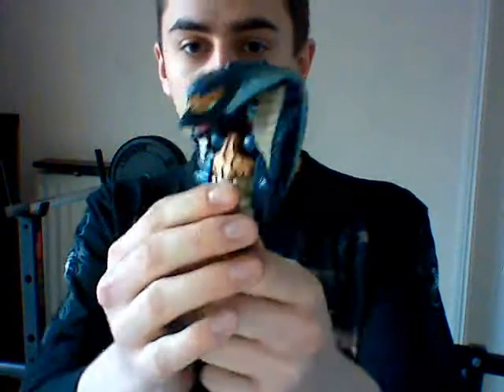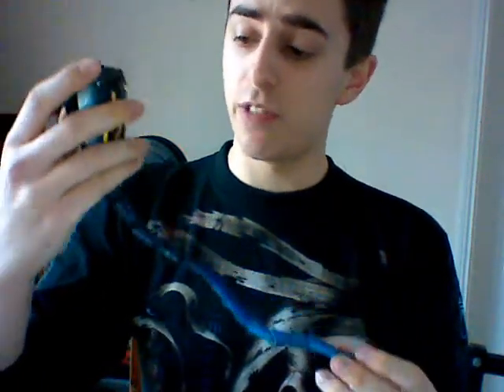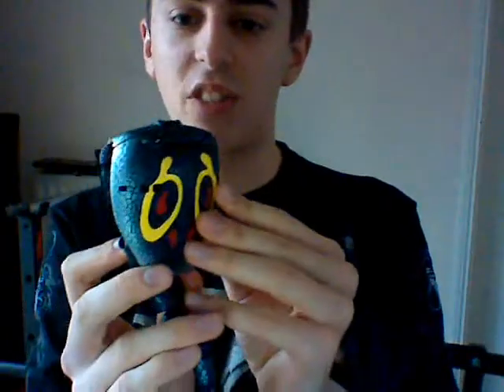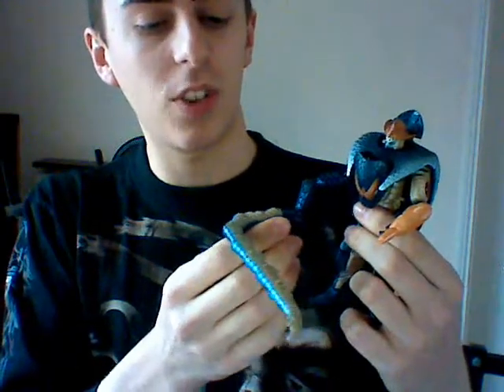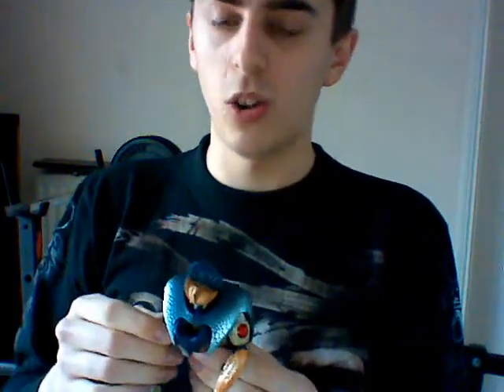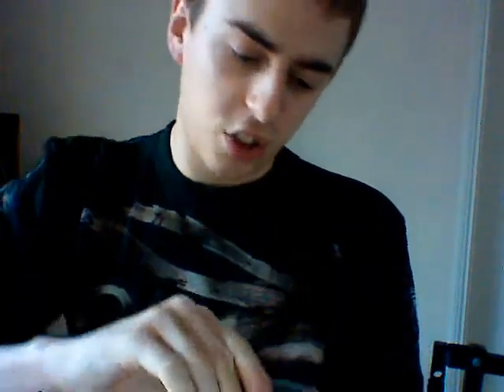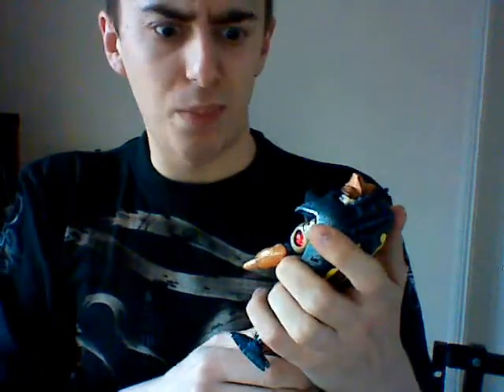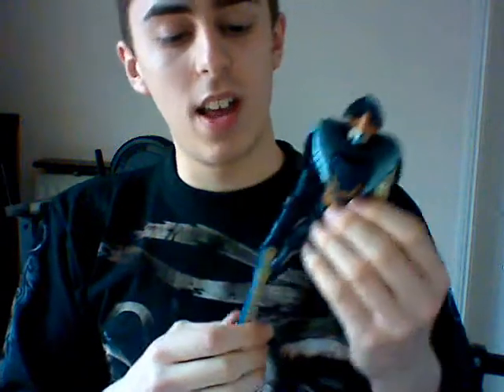Cohrada review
Toy review on C-30 Beast wars Neo Cohrada, yes you might say thats not the right spellin but acording to IDW its ok .